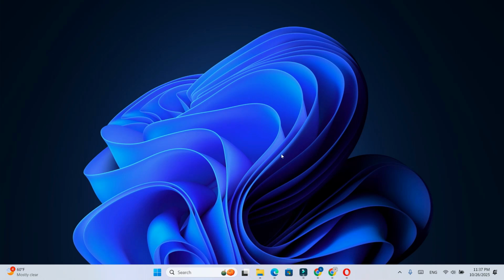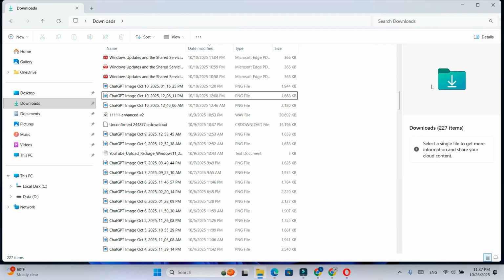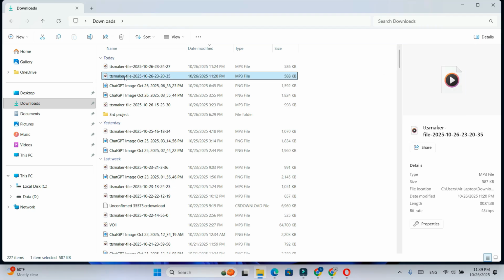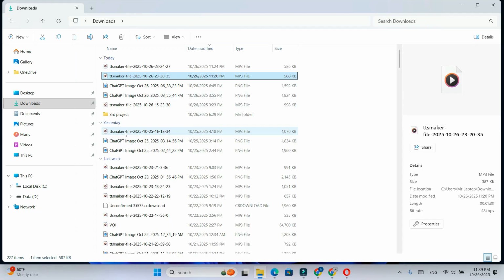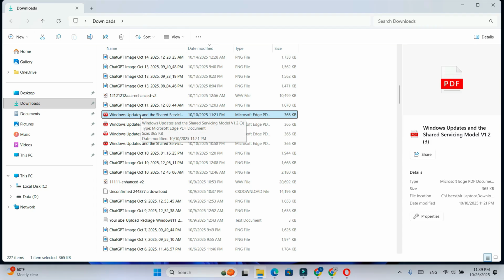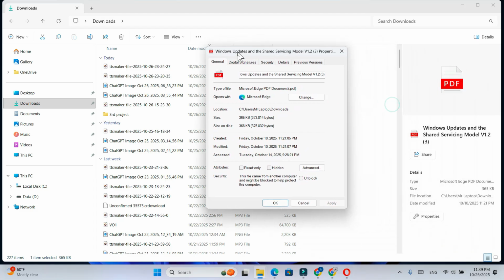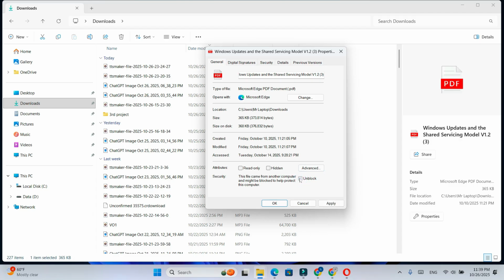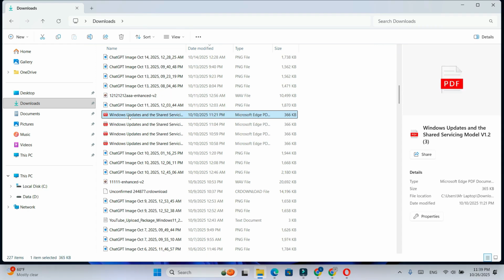Windows 11 25H2: Microsoft Confirm File Explorer Preview Blocked for Internet Files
Microsoft has confirmed a big change in Windows 11 25H2 — the File Explorer Preview Pane no longer works for files downloaded from the internet. If your file previews suddenly stopped working, you’re not alone! In this step-by-step video, we’ll explain why Microsoft made this decision, how it impacts your workflow, and how to fix or unblock your files safely.

You’ll learn:
✅ Why the File Explorer Preview Pane is disabled for downloaded files
✅ What “Mark of the Web” and “NTLM credentials” mean
✅ How to manually unblock files
✅ A simple PowerShell trick to unblock multiple files at once

This update is part of the Windows 11 25H2 and October 2025 Patch Tuesday, aimed at improving security — but it’s also frustrating for many users. Watch till the end to understand the full story and get your previews working again!